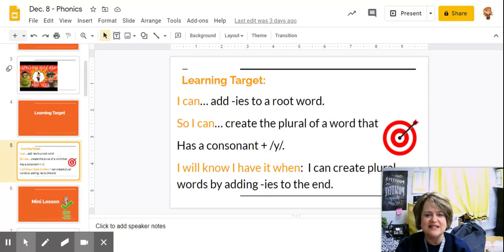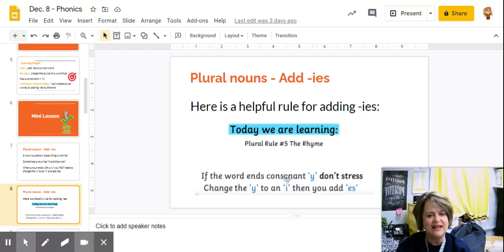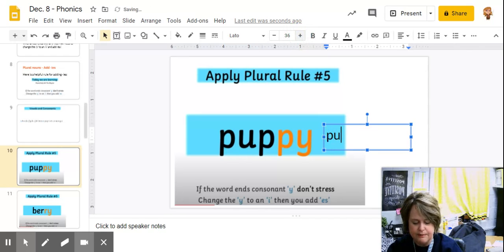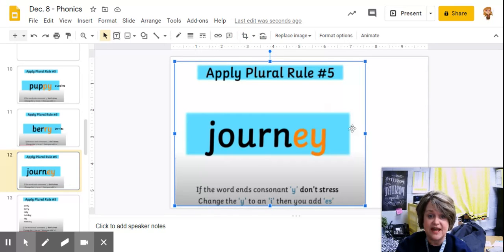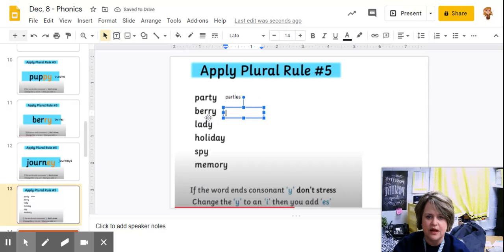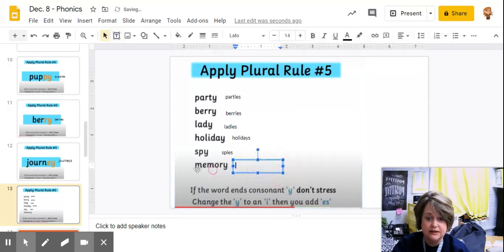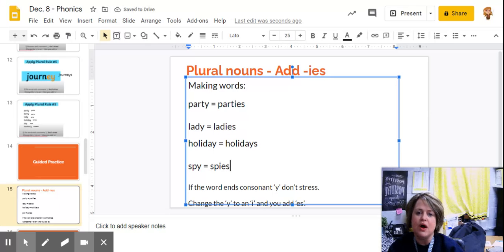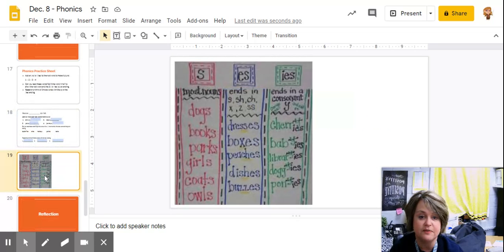Dec. 8 - Phonics - Google Slides